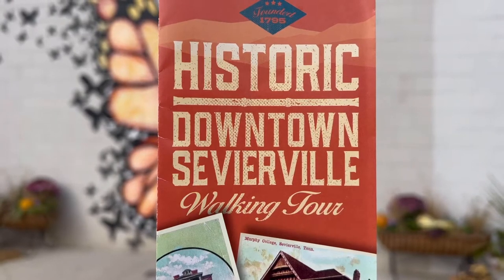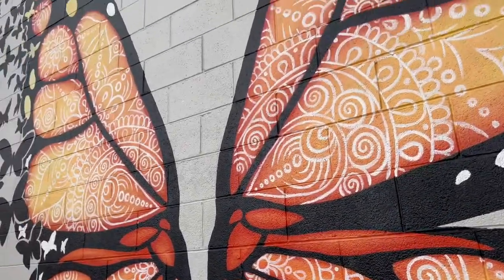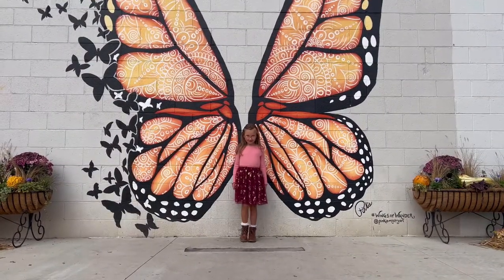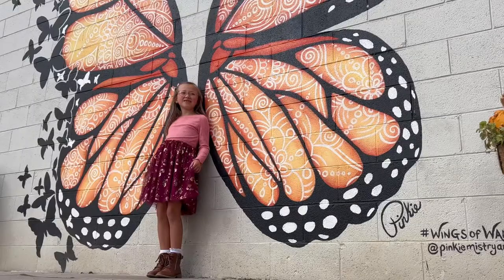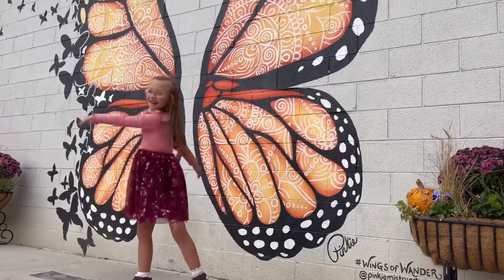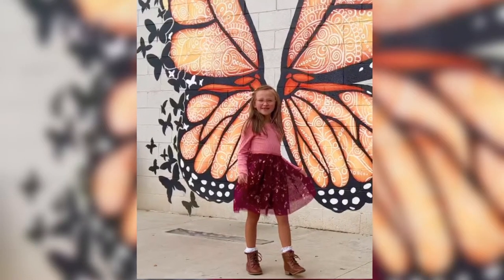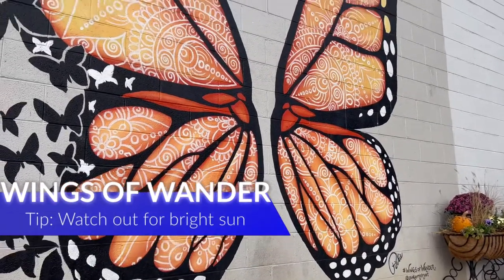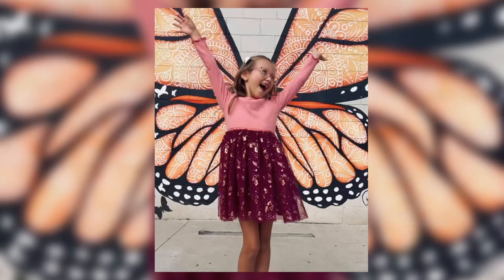Sevierville Butterfly Mural - BEST souvenir photo in Downtown Sevierville - Wings of Wander mural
The Sevierville butterfly mural is gorgeous and it's waiting for YOU to snap the very best photo. The most memorable and fun souvenir from your Smoky Mountain vacation is in Downtown Sevierville... and it's FREE!

Watch for our 5 tips to get your BEST photo with the Sevierville butterfly mural: Wings of Wander. Find the mural on Bruce Street in Downtown Sevierville. The mural is in Gazebo Park:

Painted by local artist, Pinkie Mistry, the mural has become an icon in Downtown Sevierville. With attractions such as the Dolly Statue and the historic Sevier County Courthouse, the downtown area has so much to offer! The mural sets the vibrant vibe of Sevierville's downtown revitalization, and it's a MUST DO for any Smoky Mountain vacation.

Take home your BEST photo with our 5 tips, and be sure to share your photo with the hashtags freeinthesmokies and wingsofwander . We can't wait to see your photos with the Sevierville butterfly mural.